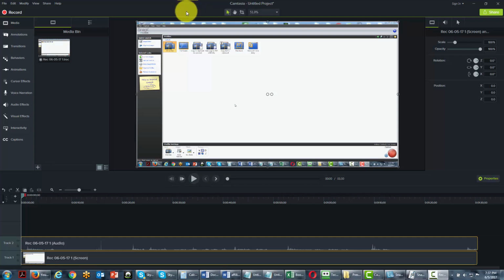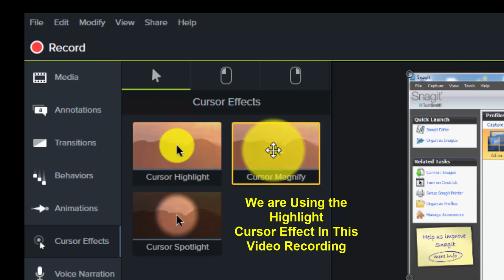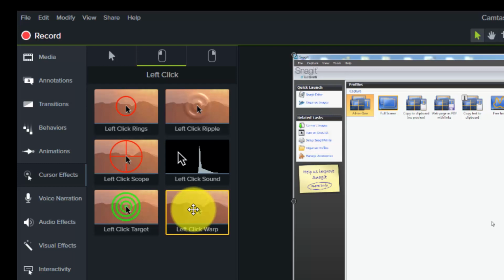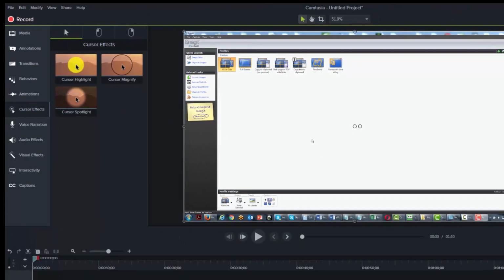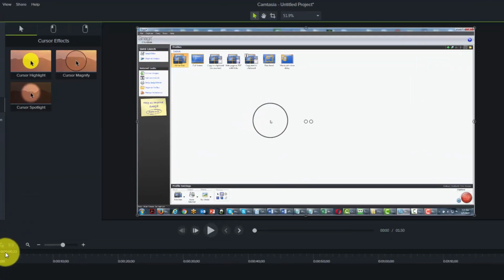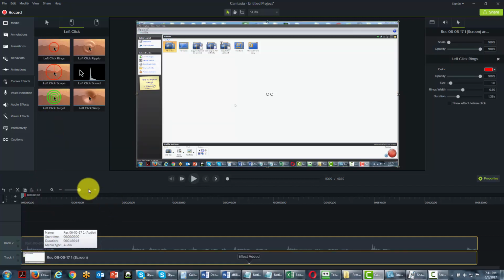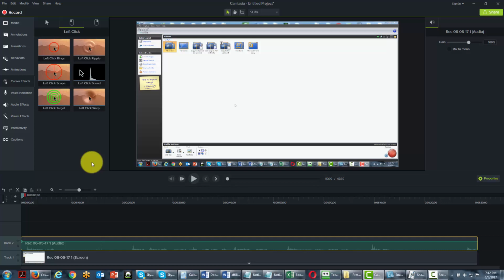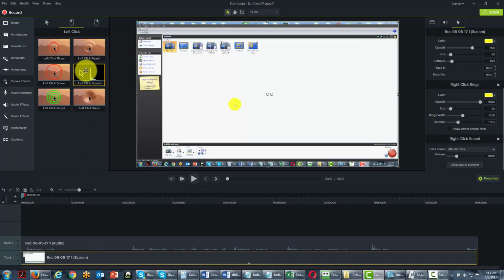Hướng dẫn Camtasia 9 | No22